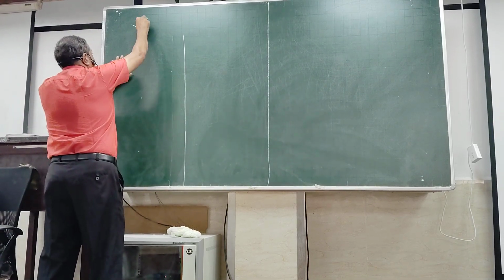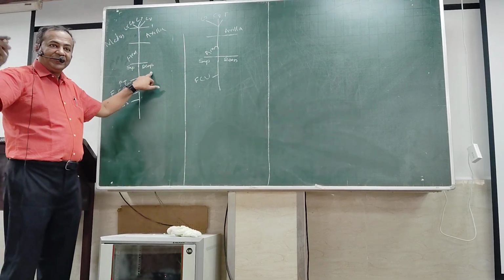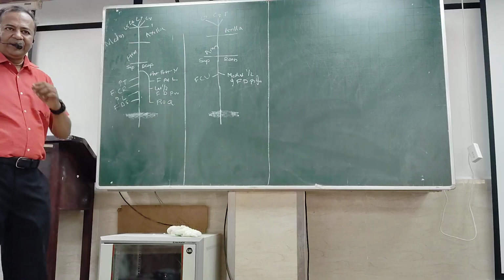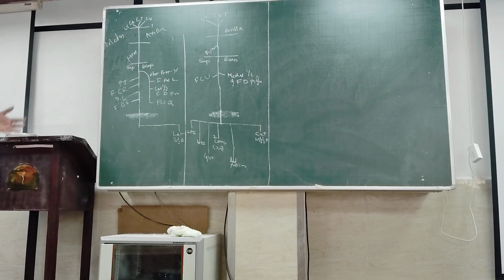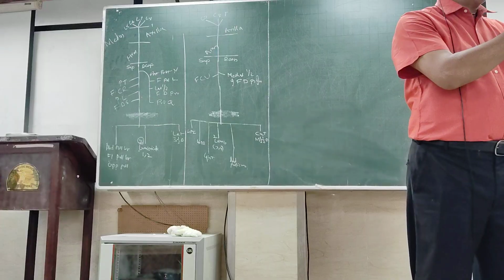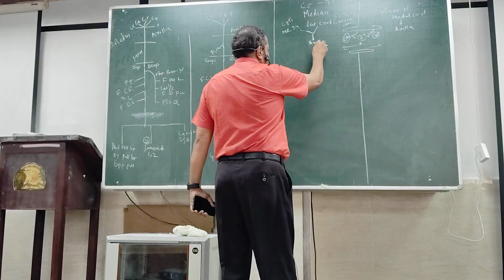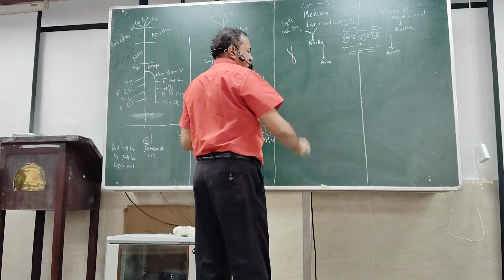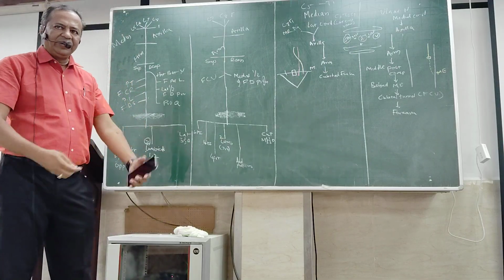Comparitive study of Median and Ulnar nerve by Dr YJB